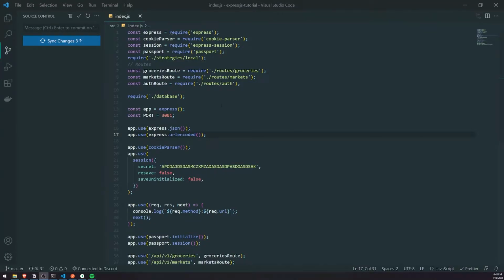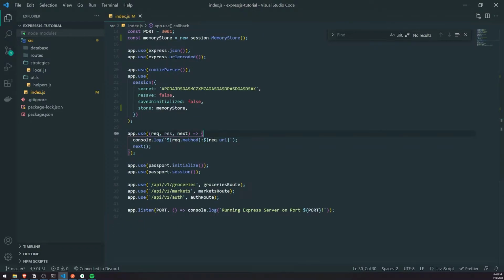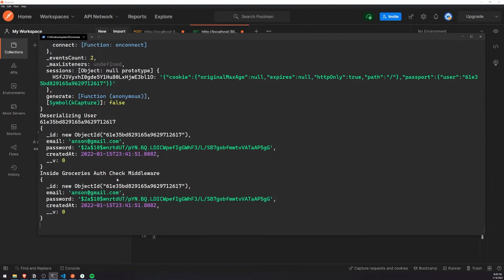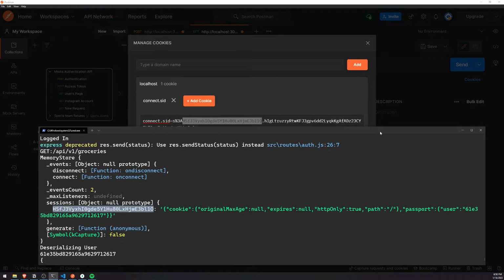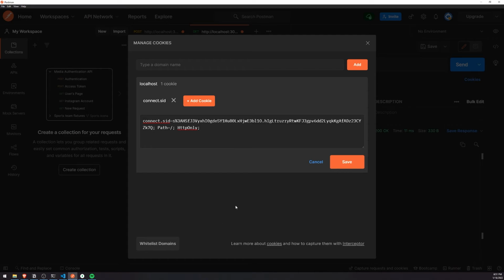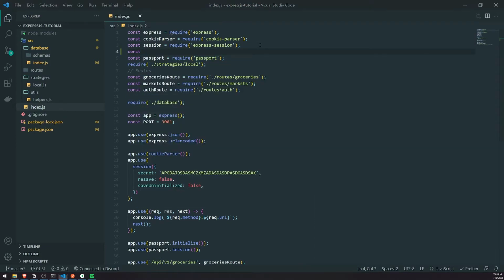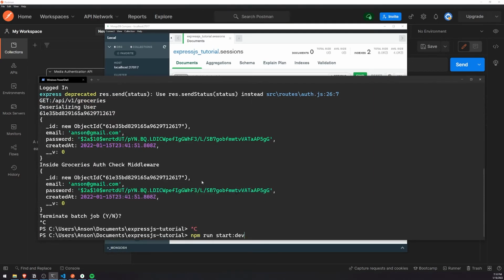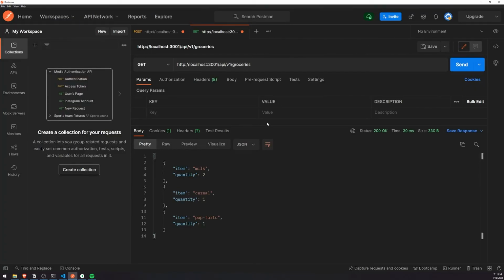ExpressJS - Session Stores